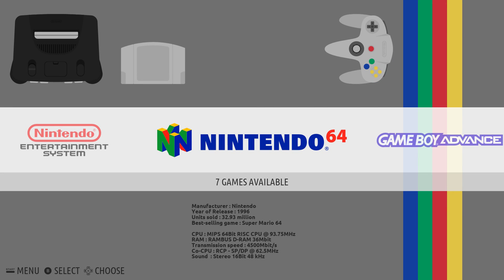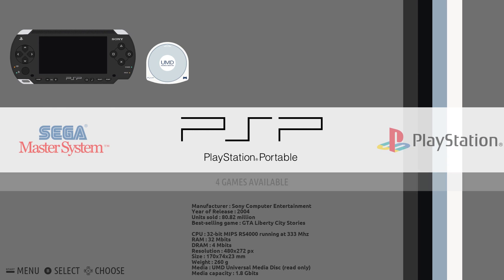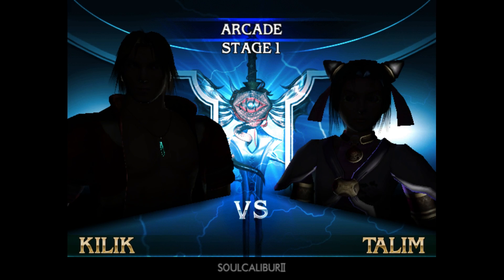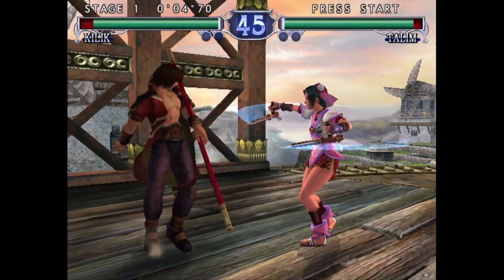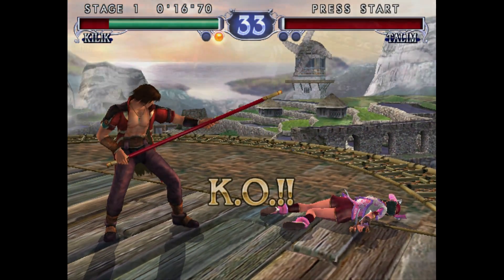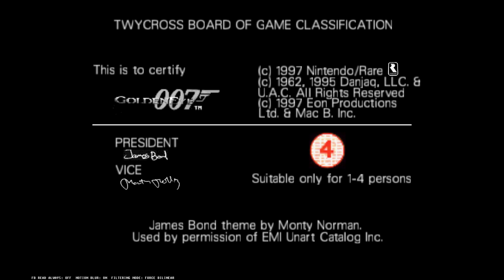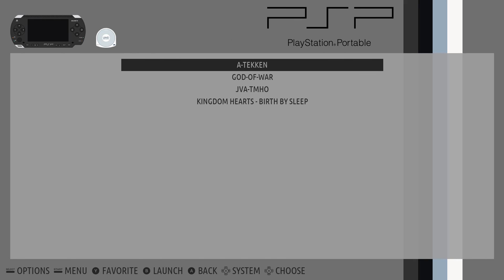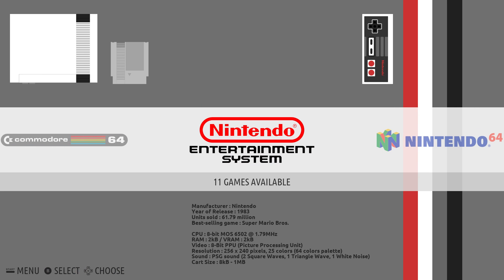Recalbox On PC Batocera Linux Recalbox X86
In this video, i wanted to show you guys Recalbox X86 running on PC from USB.